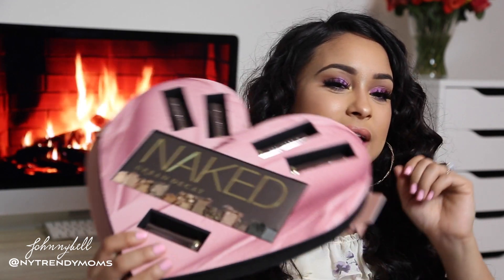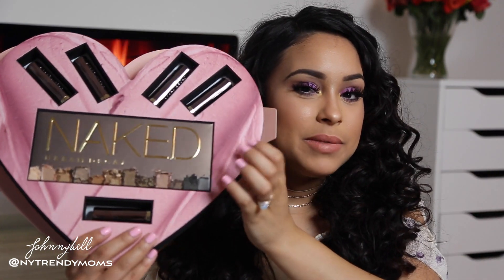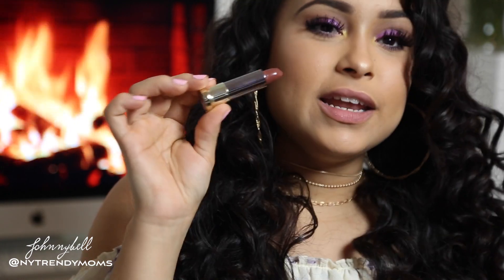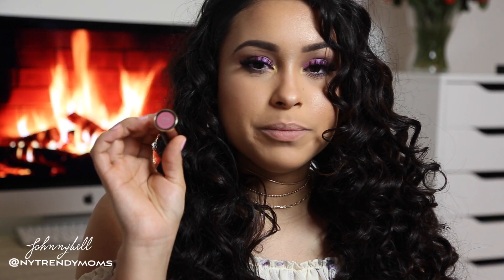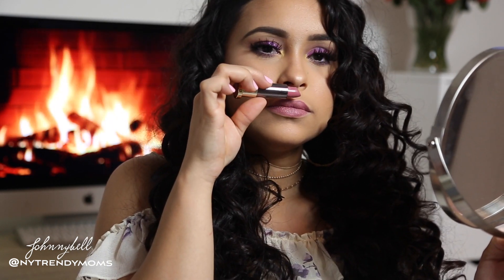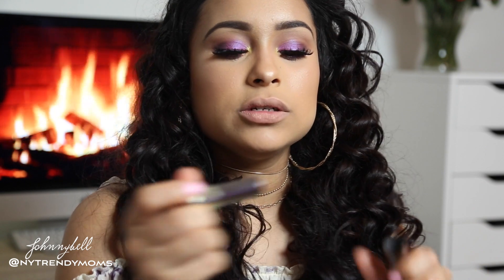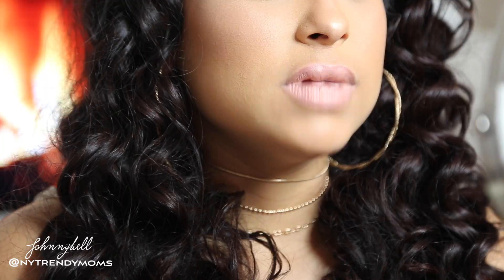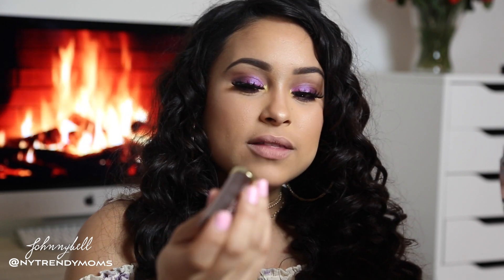Urban Decay Vice (Nude) Lipstick Swatches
Hello my beauties! I'm trying to get back in the groove of making videos so leave any suggested videos below.